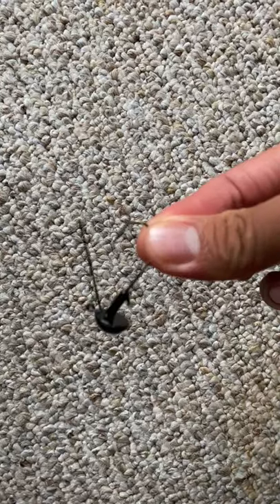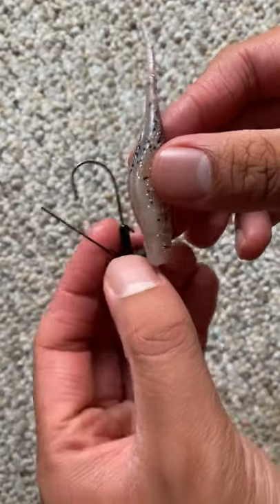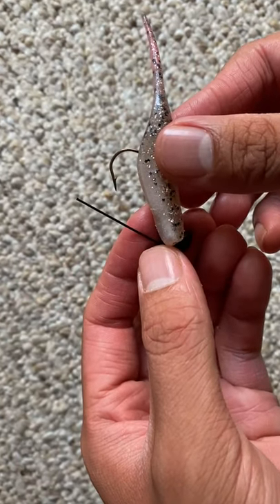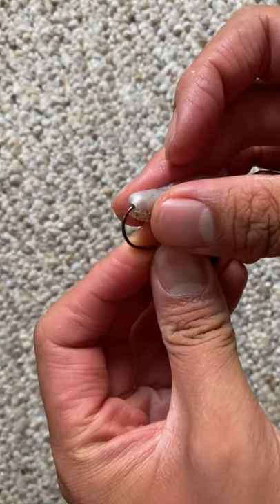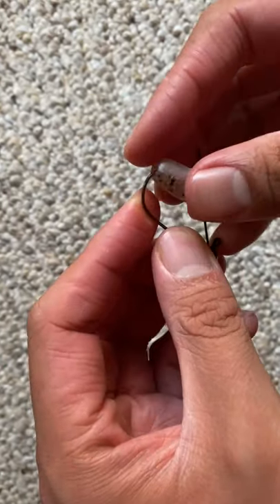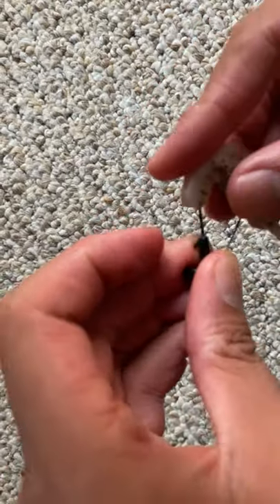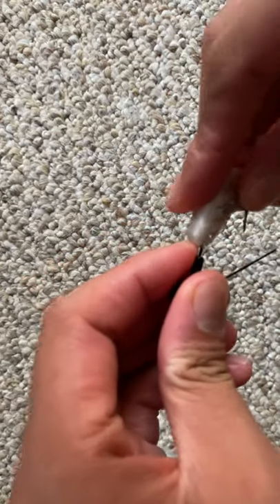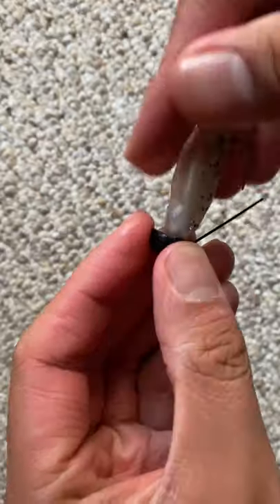how to rig a Bass Jig (for noobs)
FISHBRAIN: Tackle2thePeople